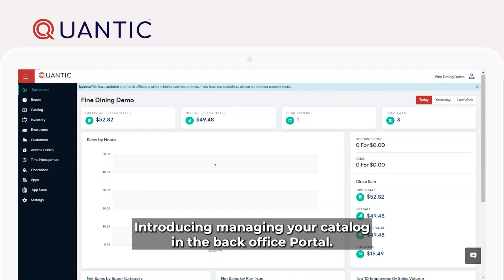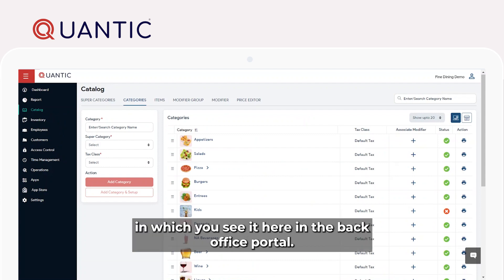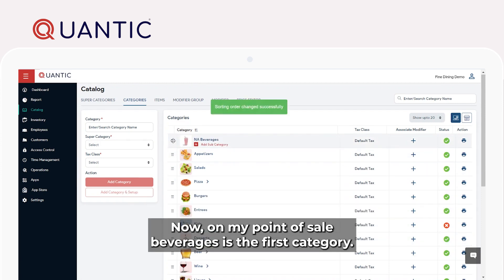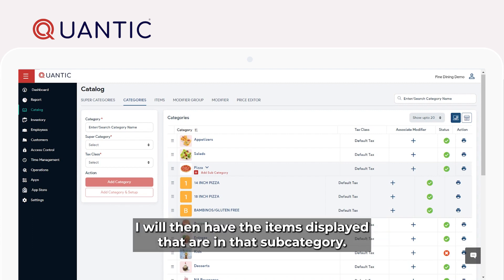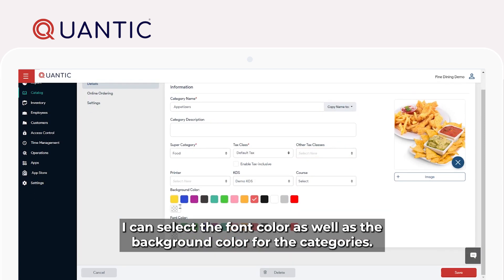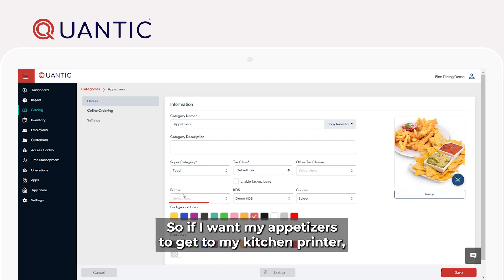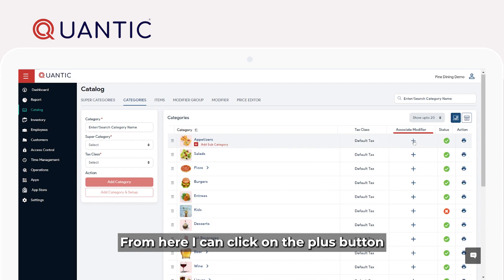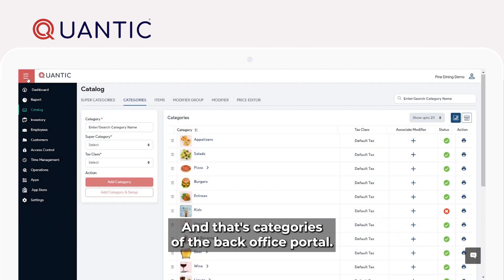Quantic POS - Manage Catalog Part 2 Categories